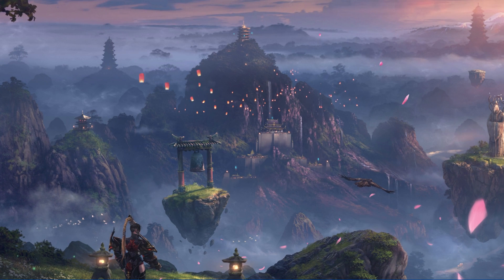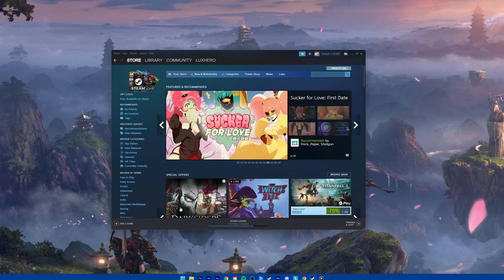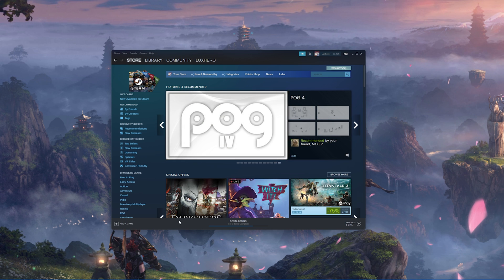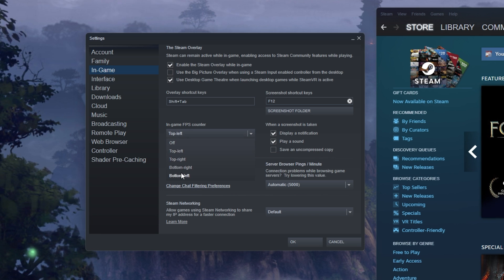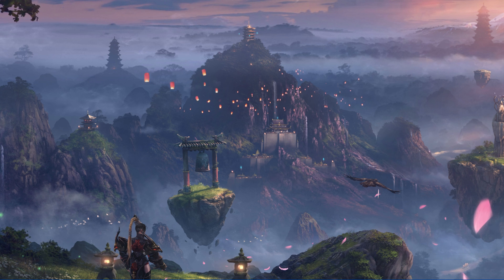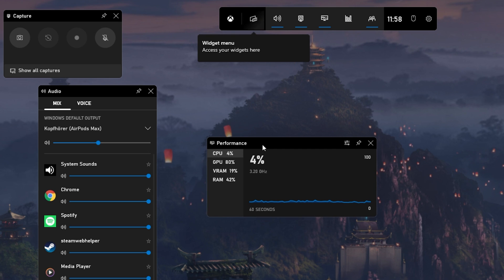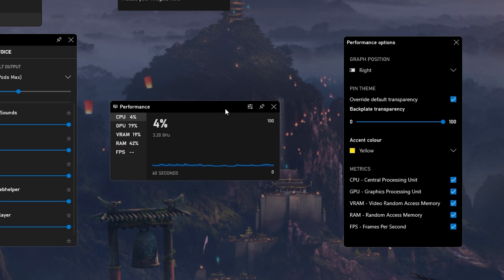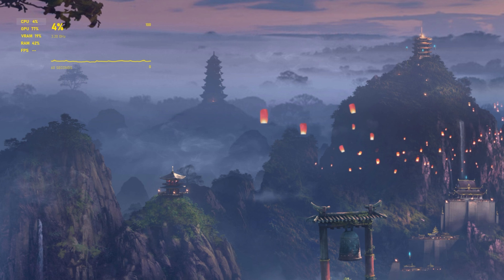How To Show FPS in Lost Ark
A short tutorial on how to display a frame rate (FPS) counter when playing Lost Ark on your PC.

Timestamps:
0:00 - Introduction
0:15 - Which App to Choose
0:29 - Steam FPS Overlay
1:01 - Xbox Game Mode
1:19 - Shortcut
1:25 - Pin FPS Counter